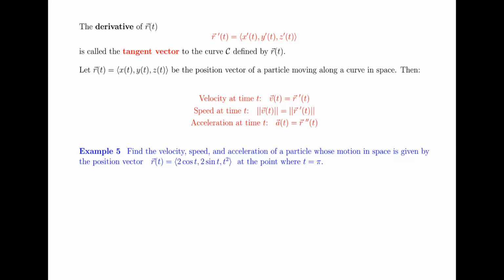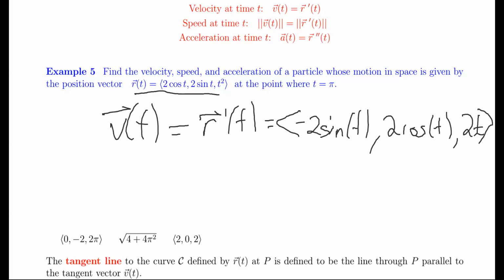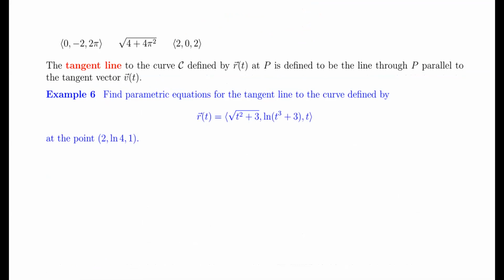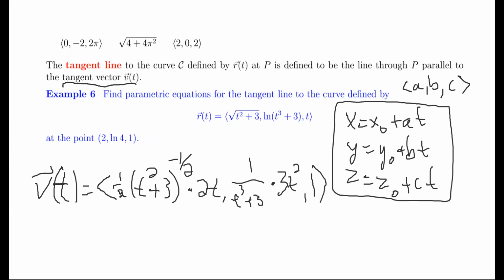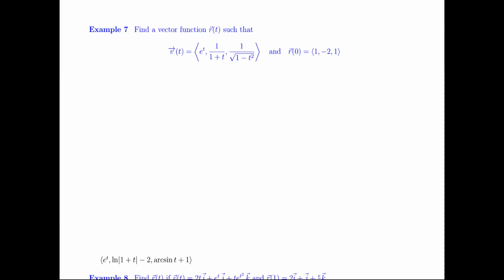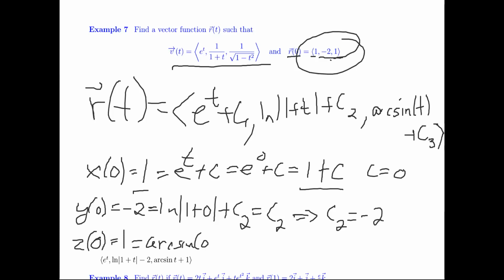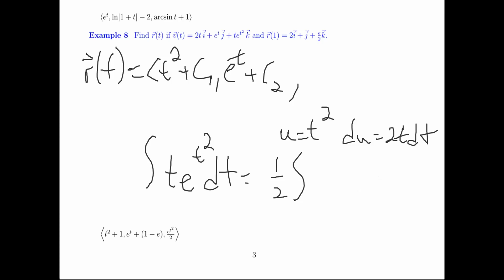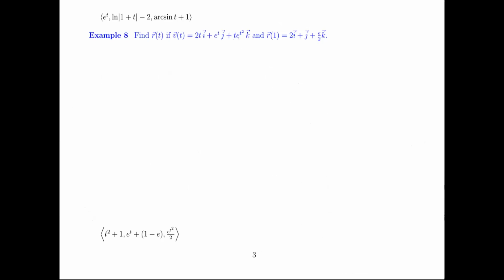Derivatives and integrals of vector valued functions